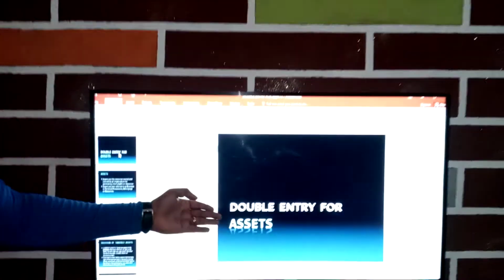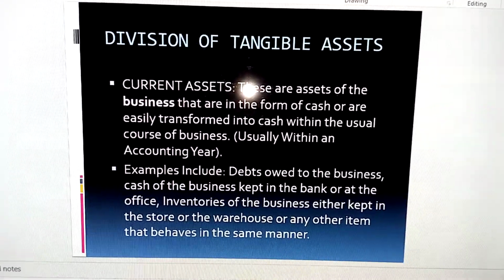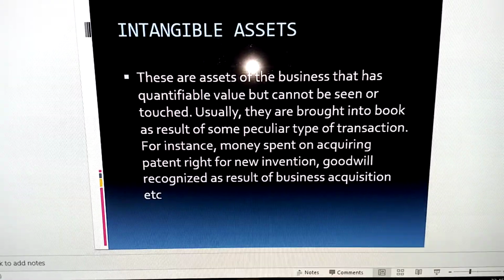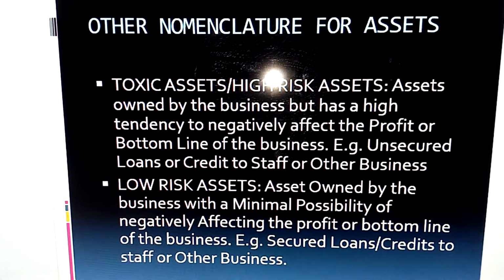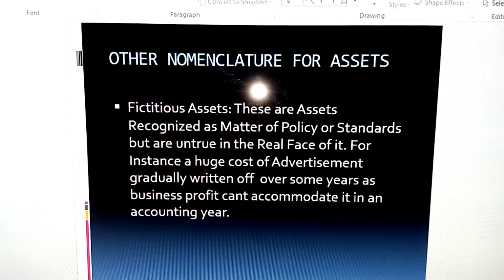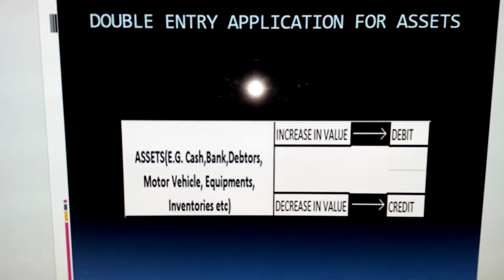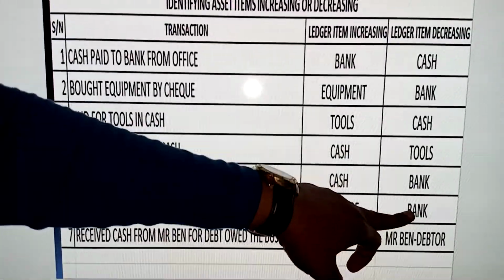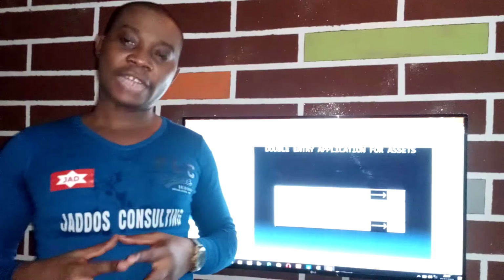Assets And Double Entry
Definition, Clasifications, Division,Other  Nomenclature For Assets and Double Entry Application For Assets.